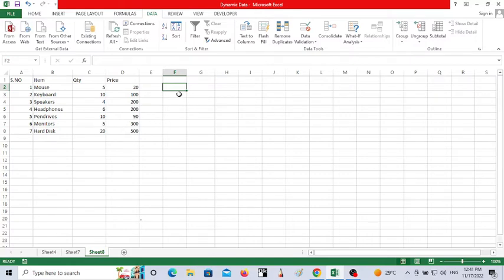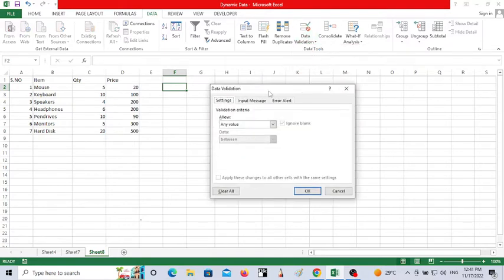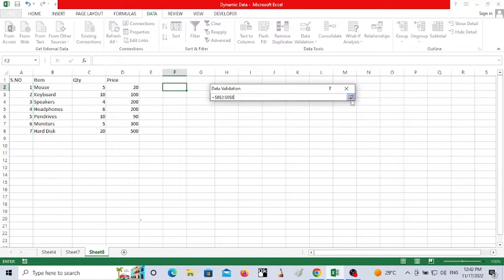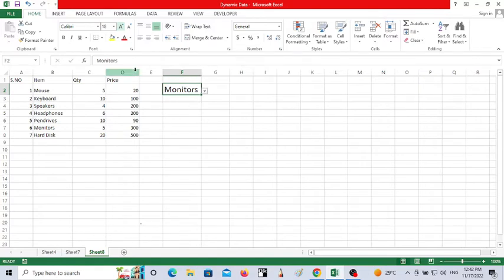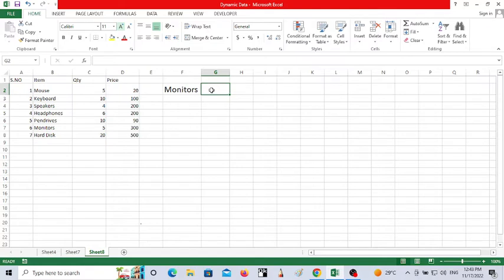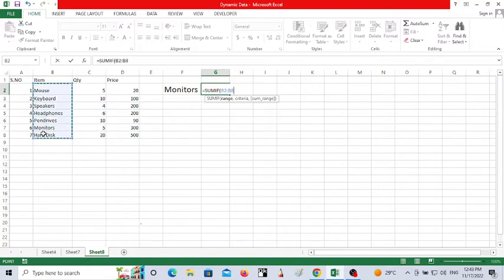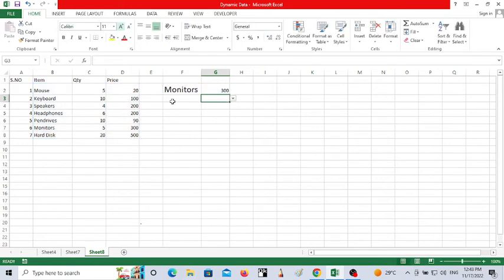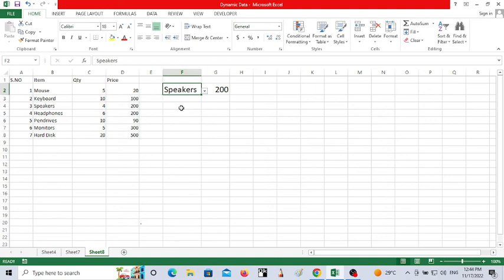Dropdown List & Sumif Function in Excel | Excel Dropdown Menu | Excel Formula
In this video will learn how to add Dropdown list and about Sumif function in Excel.